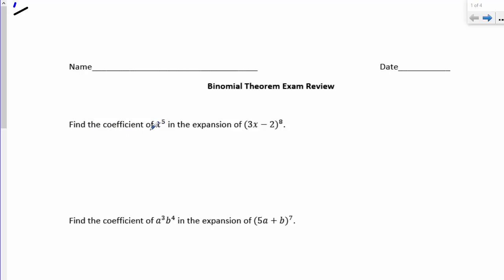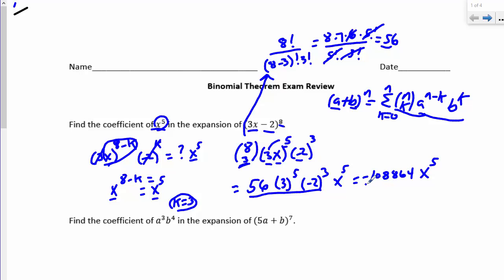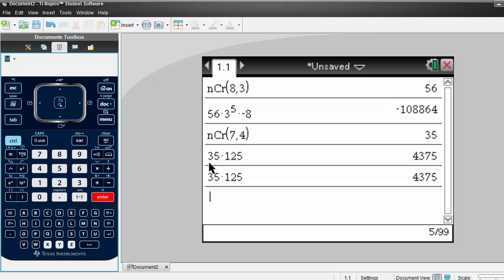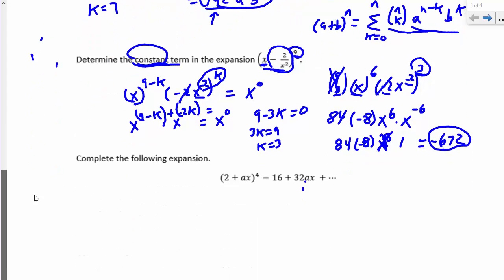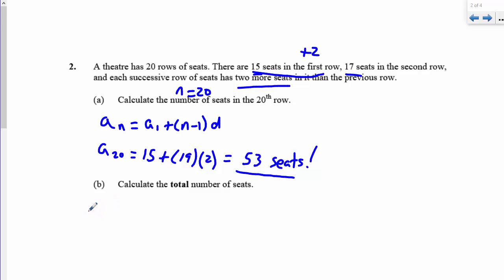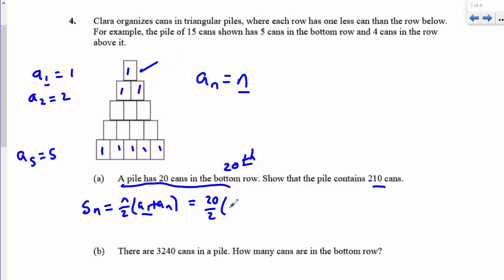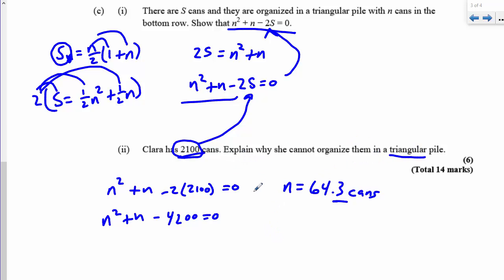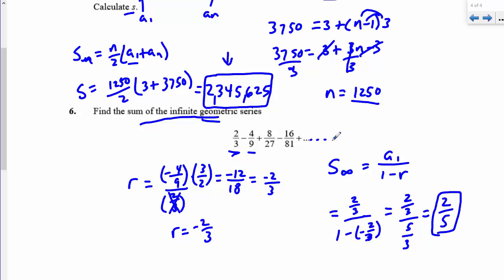Precal Binomial Theorem Test Review